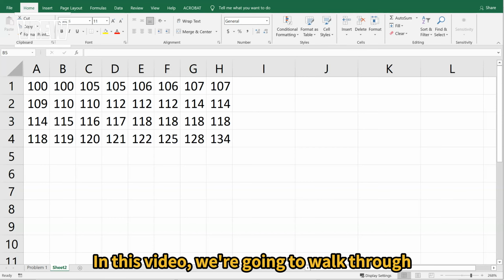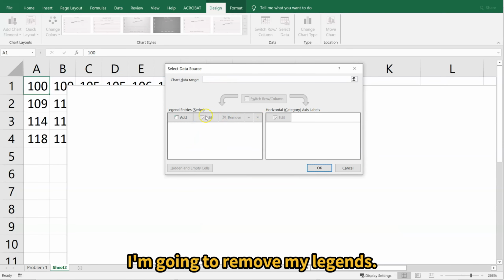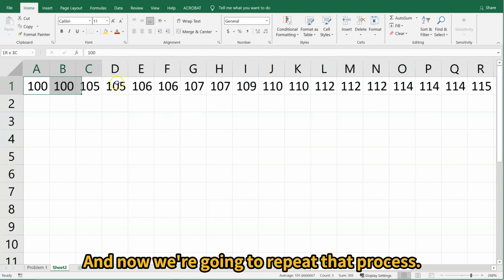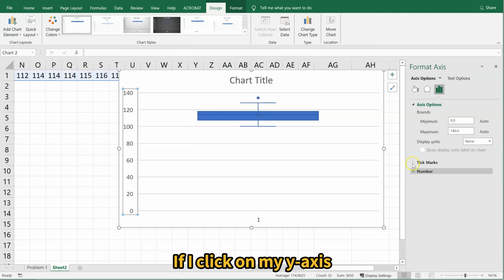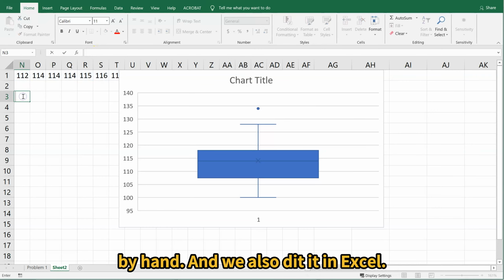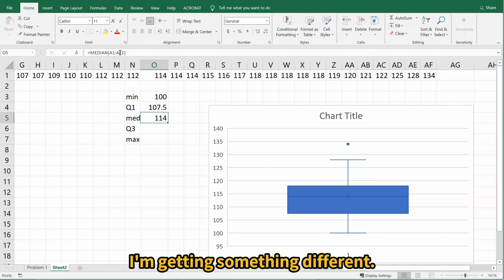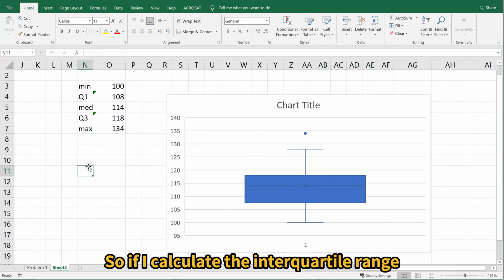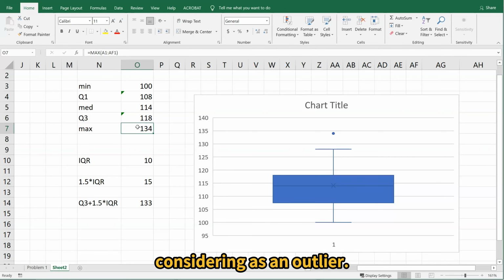3.4 Boxplots in Excel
Topics in Algebra and Statistics explained by a college math professor. Use Excel to create a boxplot.